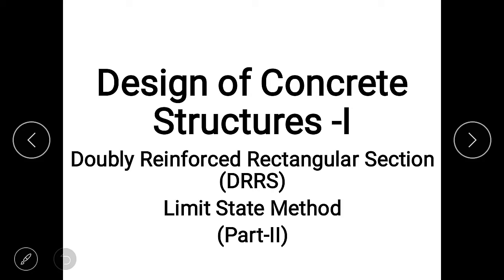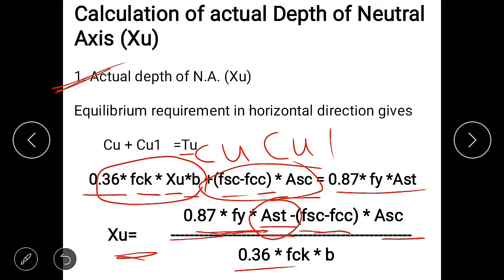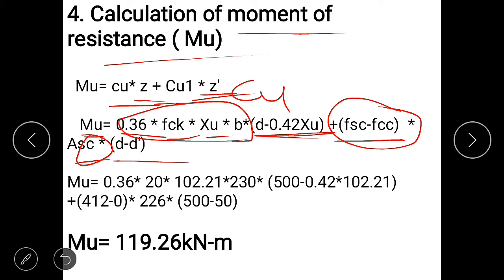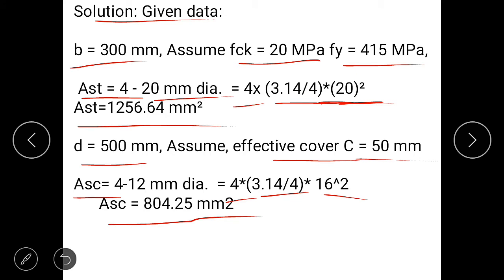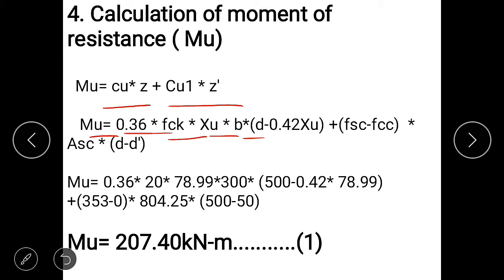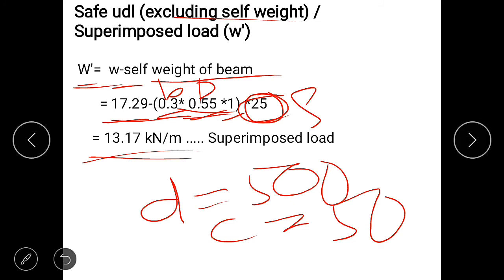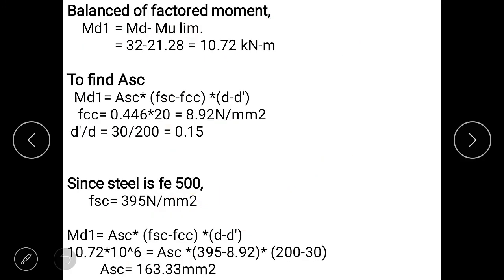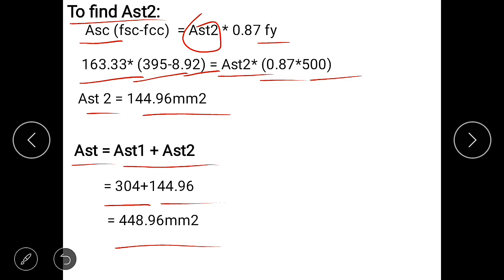Doubly Reinforced Rectangular Section by Limit state method (Part-II)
Design of Concrete Structures -I